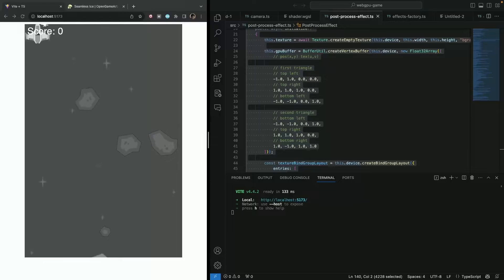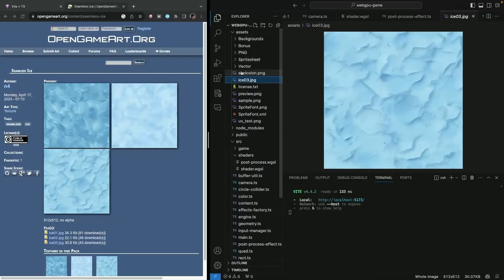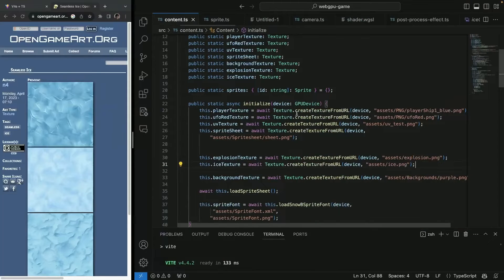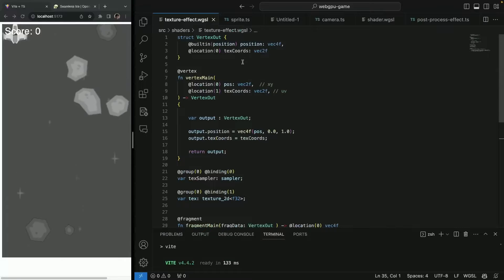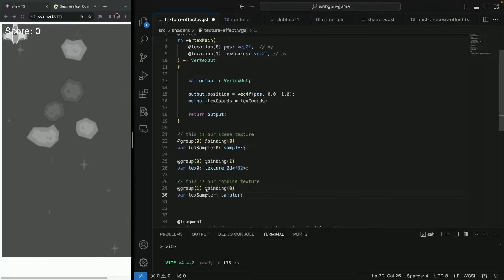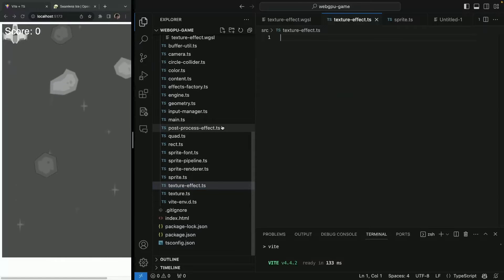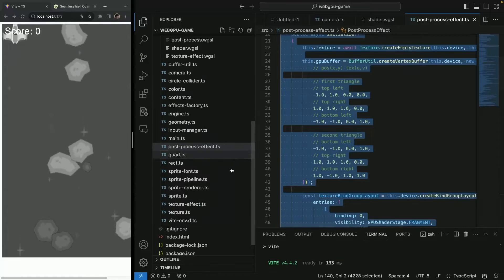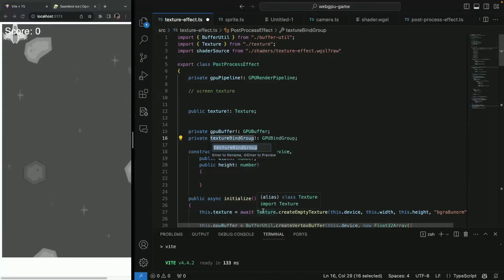WebGPU Game Part 17 - Post Processing with Textures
In this part of programming with WebGPU we go bit further with post processing and learn how to add textures to post process shader.